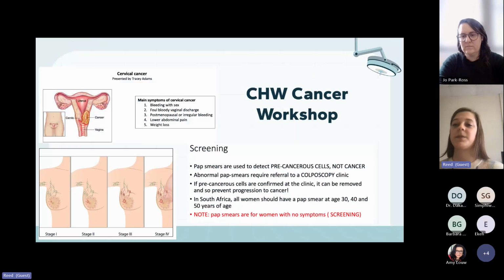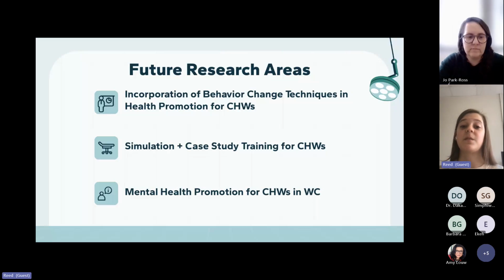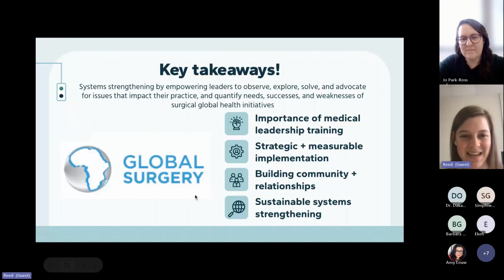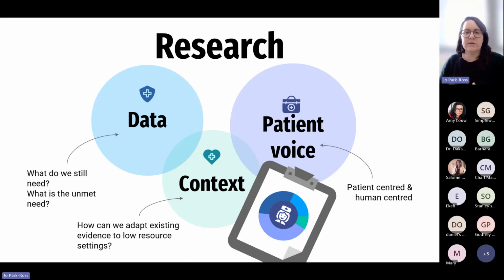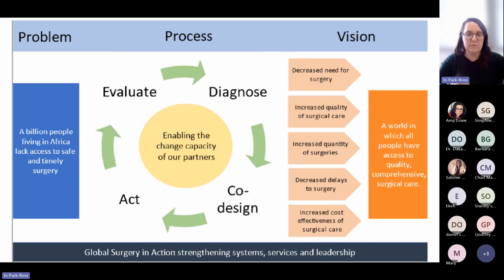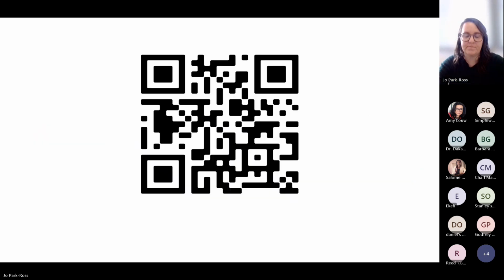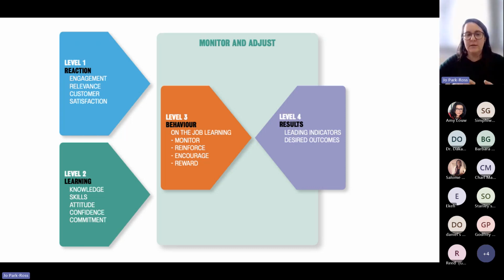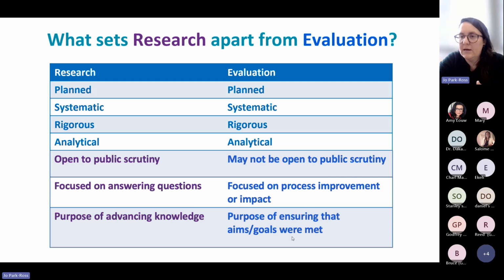GLOBAL SURGERY ACADEMIC MEETING: The Global Surgery Implementation and Program Evaluation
Presenters: Jo Park Ross and Reed Robinson